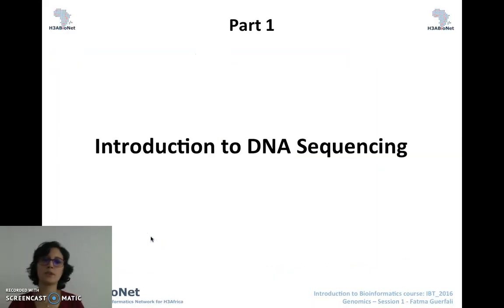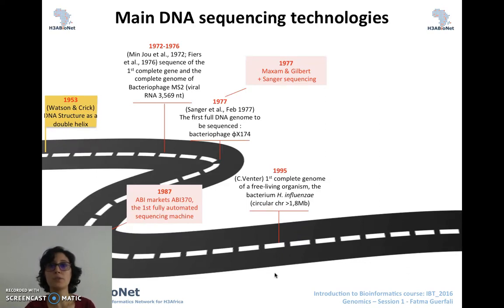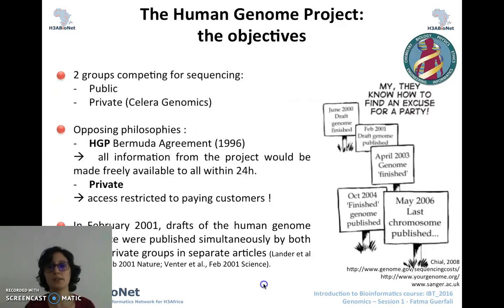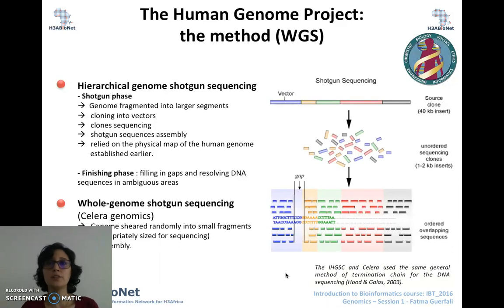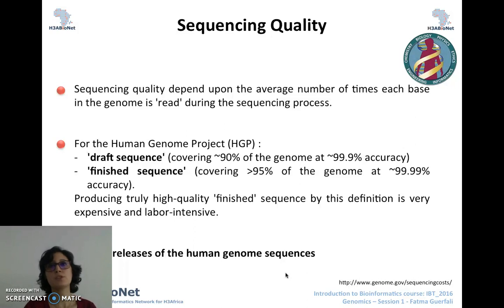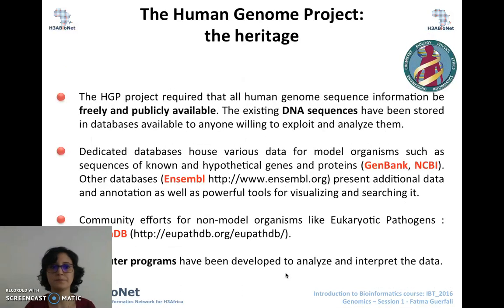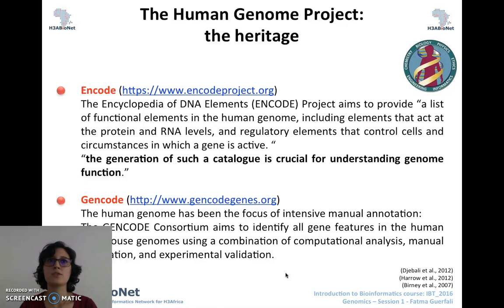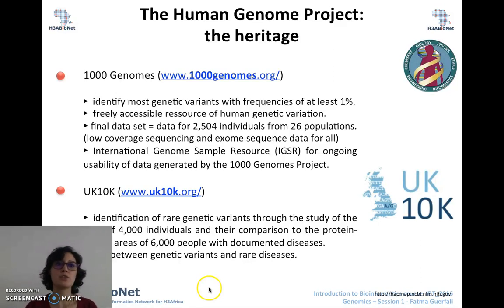Module5 Session1 Part1